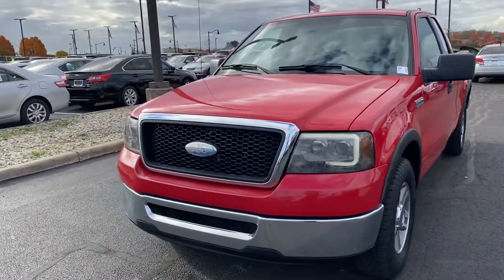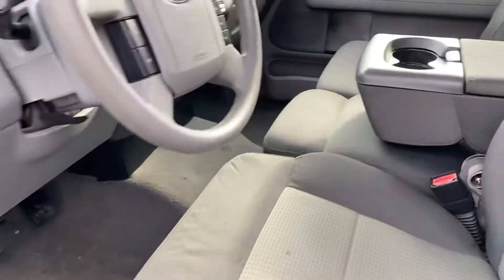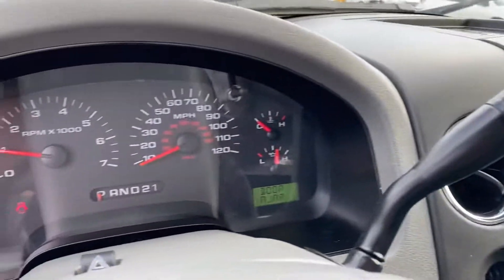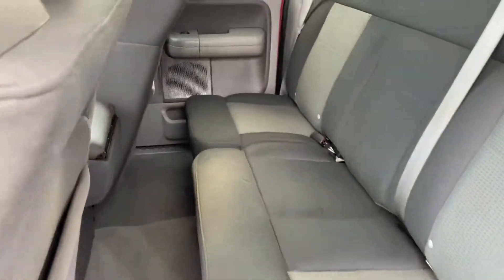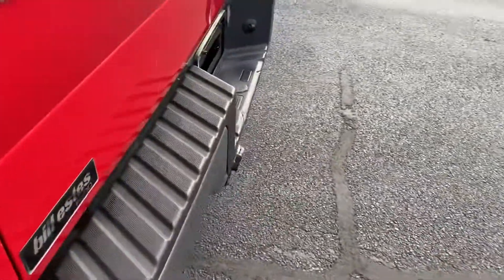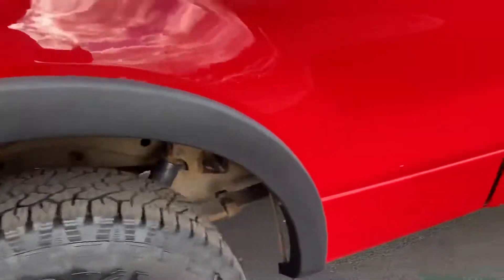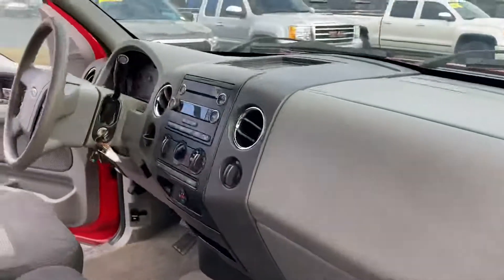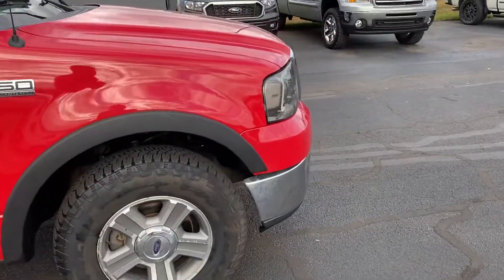2008 Ford F-150